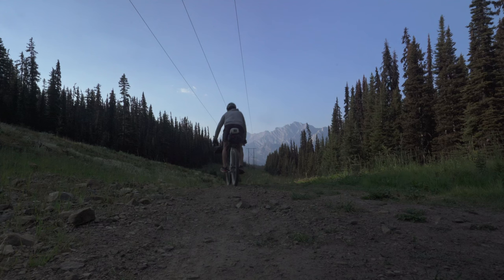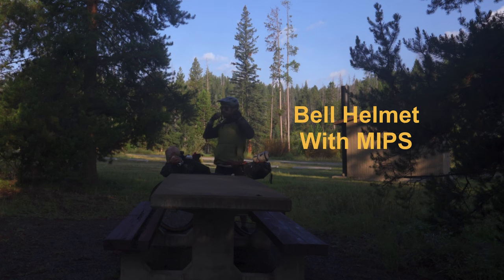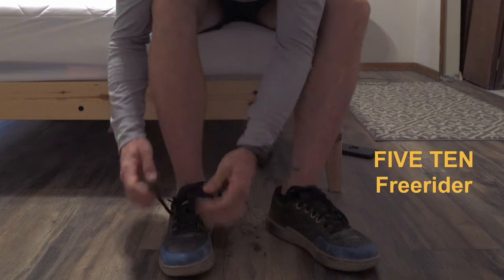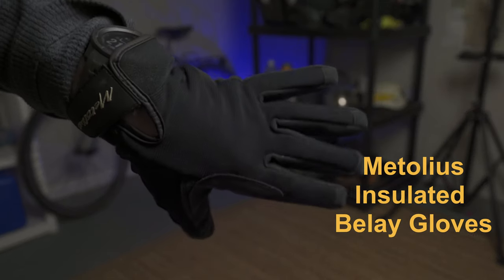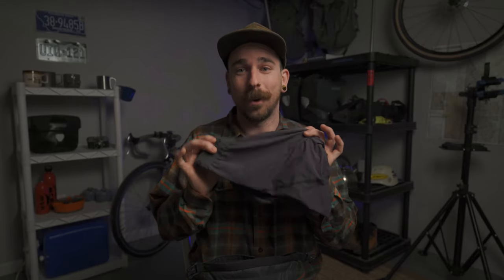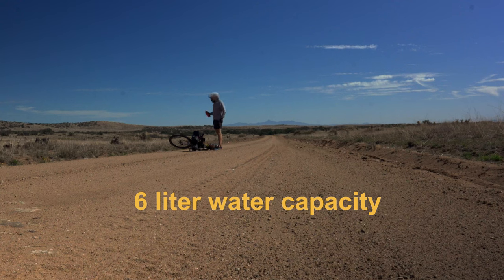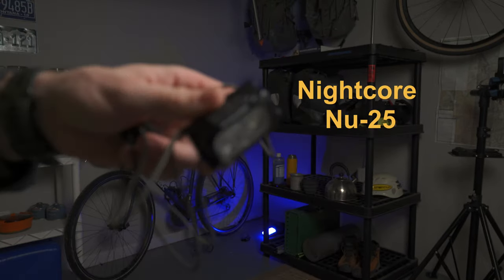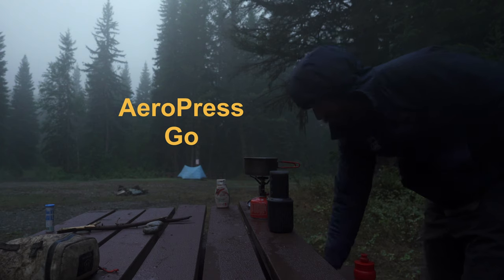I Bikepacked The Continental Divide | This is What I Brought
If it can survive the divide, it's probably good for any ride.
This kit is what I took with me on my 2700 mile ride of the Great Divide Mountain Bike Route, but truth be told, 90% of these things will work great for just about any bikepacking trip you have in mind. I listed below links to most of the things I've mentioned in this video if you would like to check it out.

- Duo fold men's long Johns
- 32 degree heat mens thermal top

- Anker 10,000 man power bank
- Multi cable adapter
- iPhone charging block

EMERGENCY GEAR AND FIRST AID:
- Emergency blanket
- Deuce of spades cat hole trowel
- Small roll of tenacious tape for repairs
- Purification tablets

BIKE REPAIR ITEMS:
- Rain cover for brooks saddle
- Chain lube
- Tube patch kit
- My Favorite Pump

CAMERA GEAR
- Lightning SD card reader
- SD Cards and case
- Extra Sony battery
- Rode video mic go 2
- Polar pro variable ND filter
- Sony A7C
- Sony 16 x 35 pz f4 lens
- Toby gorilla pod 3k